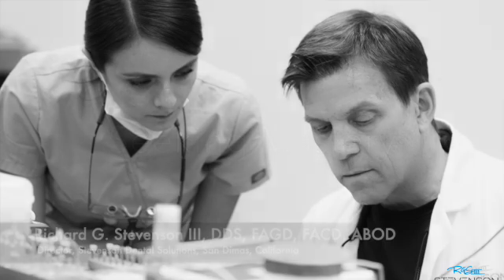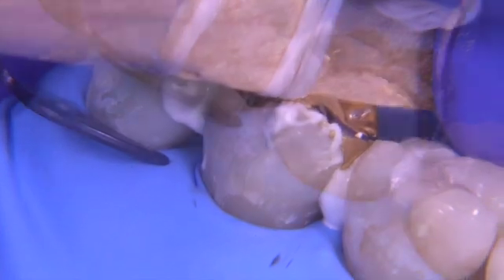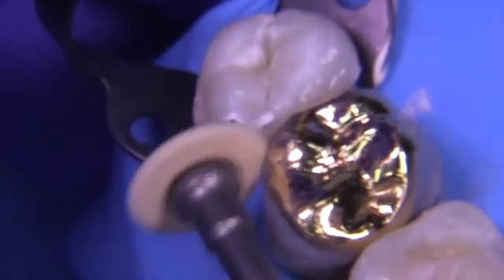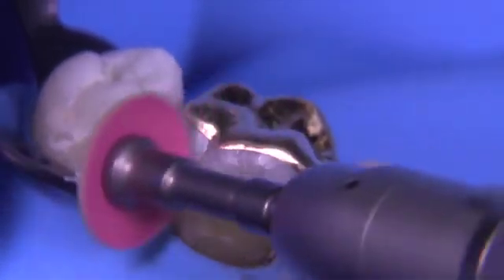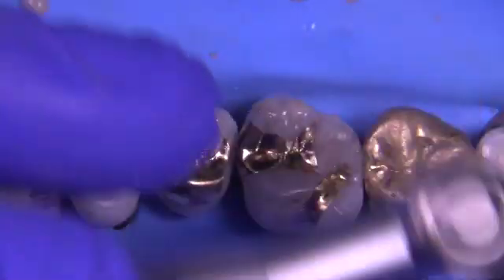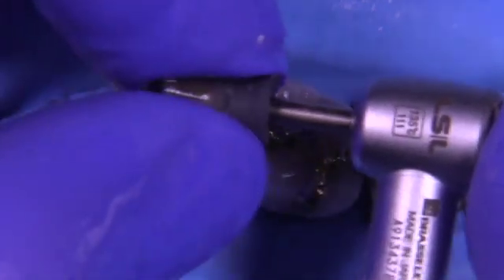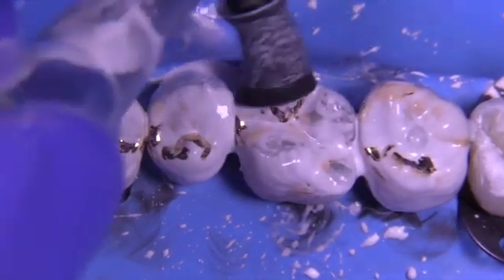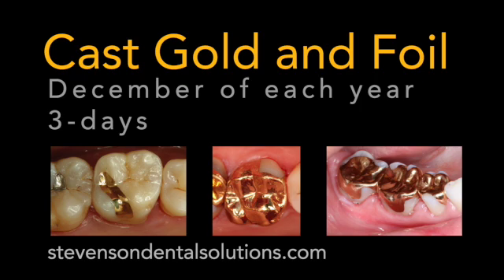Gold Quadrant Cementation - Cementation, Finishing & Polishing | Part 2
In this video, Dr. Richard Stevenson demonstrates about Gold Quadrant Cementation, Part 2

👉Check out our 3-day hands-on Cast Gold and Gold Foil Course in December

🎬SUGGESTED VIDEOS
Don't forget to watch 📽 Our other videos. Please check them out :